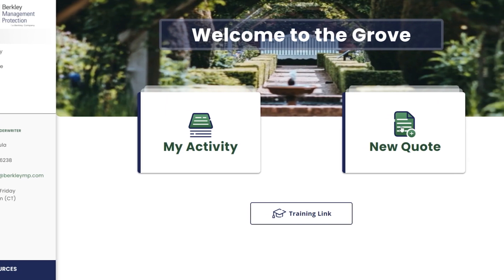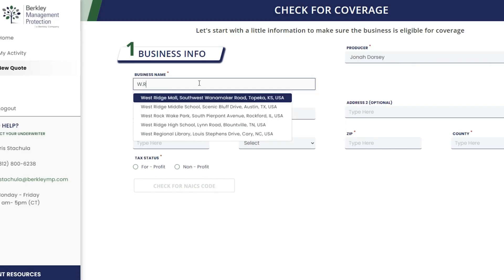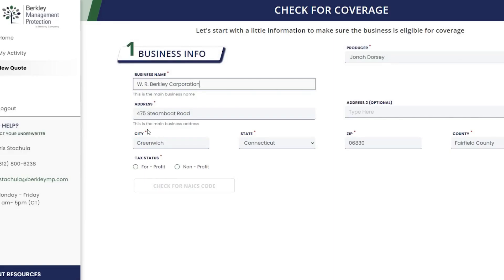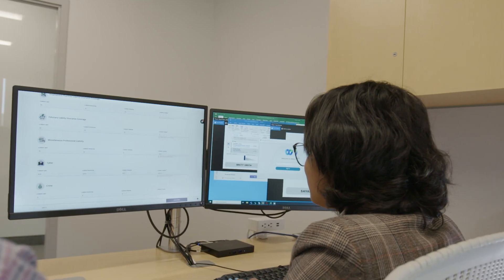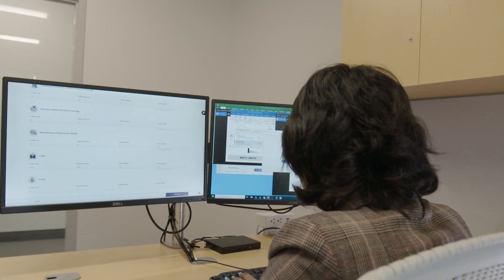Quoting with Ease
With our innovative agency portal, The Grove by Berkley Management Protection, agents can instantly obtain quotes for their clients. The power and simplicity offered by our agent portal paired with the flexible coverage options available through our Trellis Management Liability Portfolio℠ give our distribution partners a level of ease that is unmatched in our industry.

Berkley Management Protections is a member company of W. R. Berkley Corporation. Products and services are provided by one or more insurance company subsidiaries of W. R. Berkley Corporation. Not all products and services are available in every jurisdiction, and the precise coverage afforded by any insurer is subject to the actual terms and conditions of the policies as issued. Guaranteed Replacement Cost is not available in all jurisdictions.